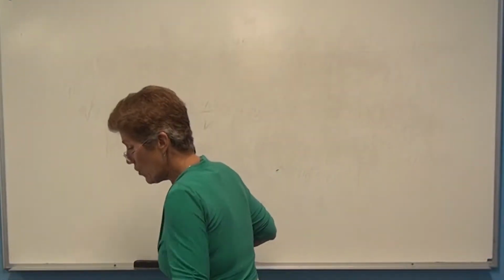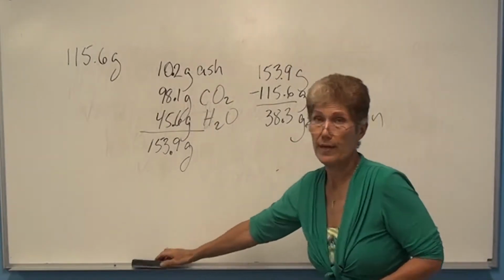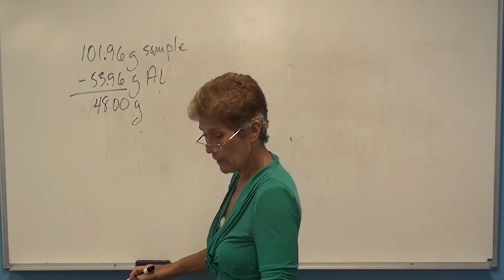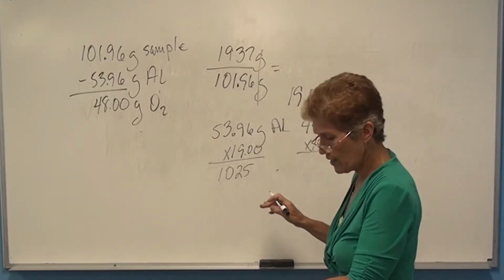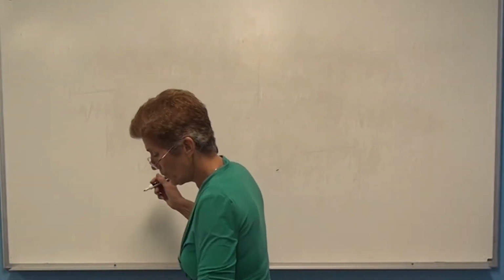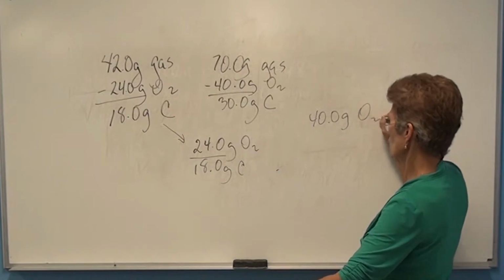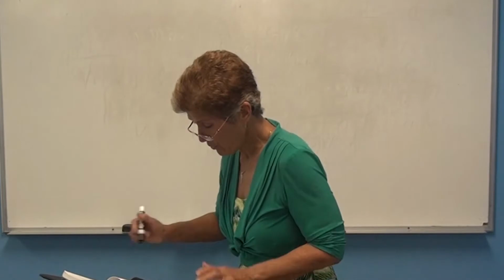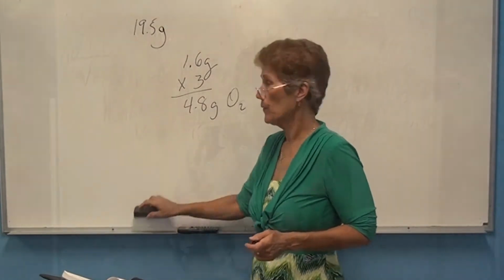Chemistry Grading Chapter 2 Test